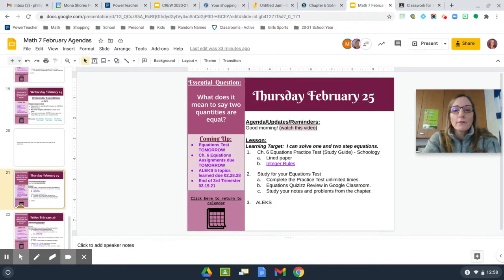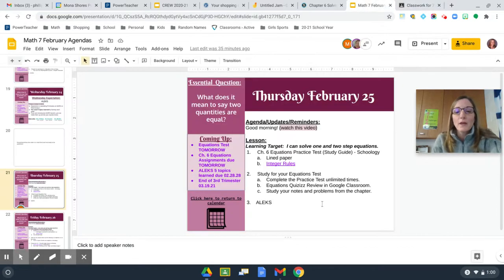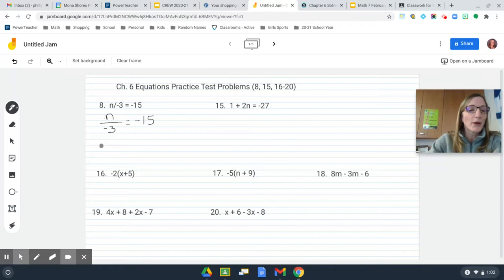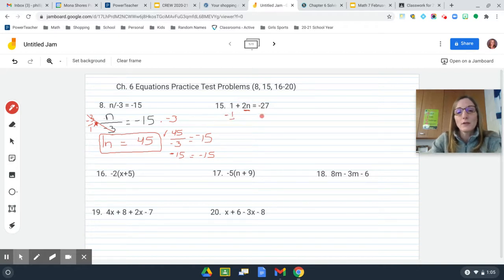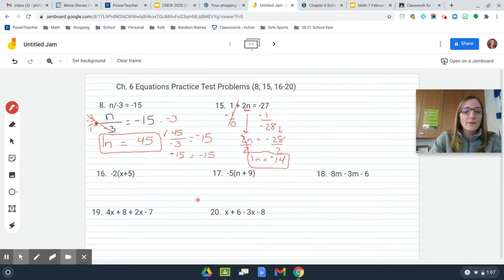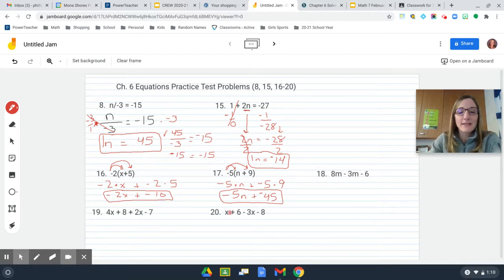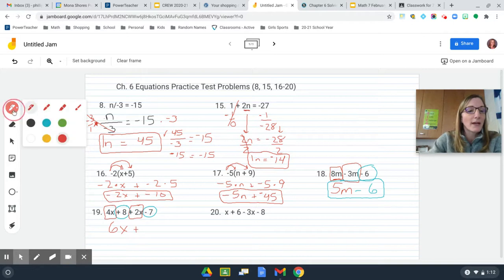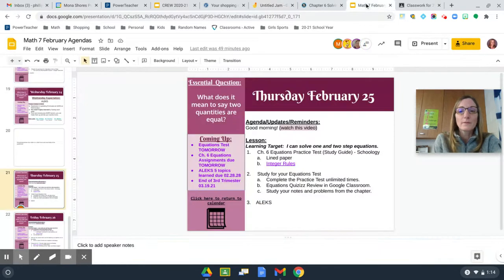Ch. 6 Equations Practice Test